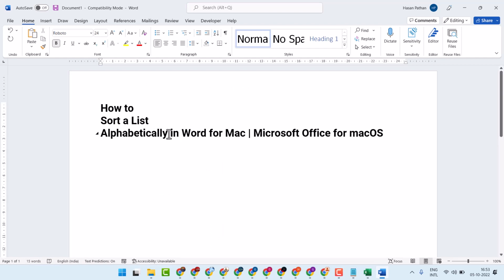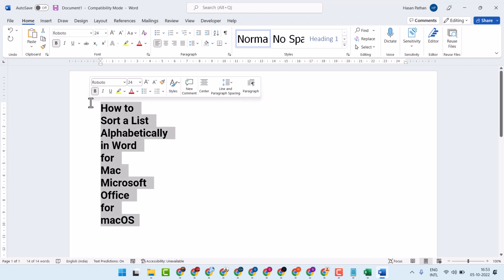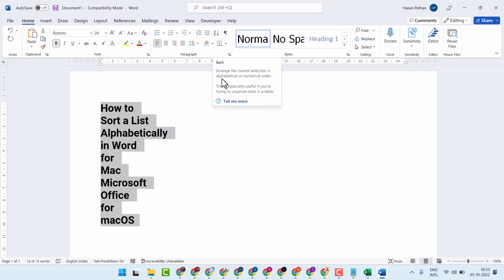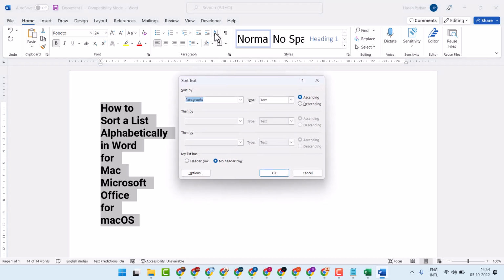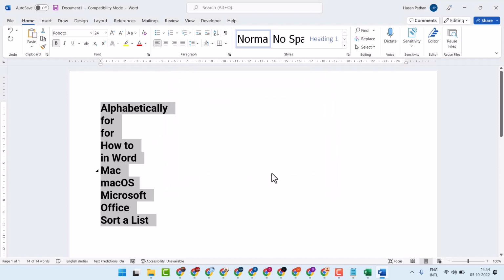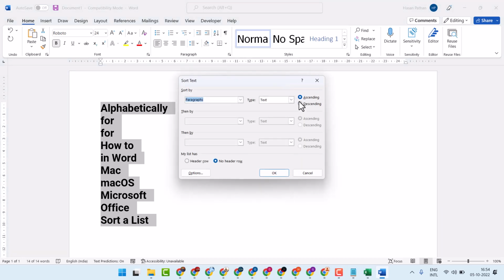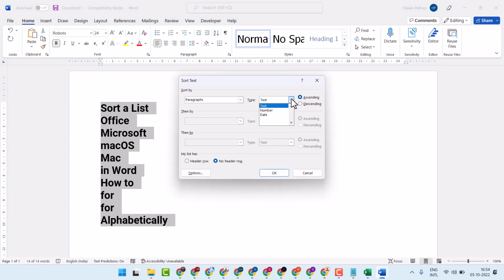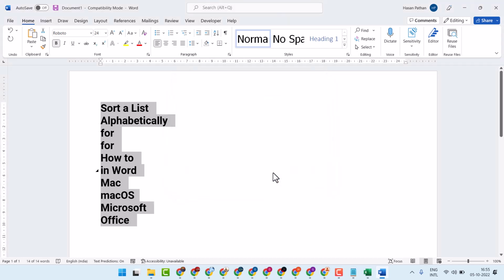How to Sort a List Alphabetically in Word for Mac or Windows